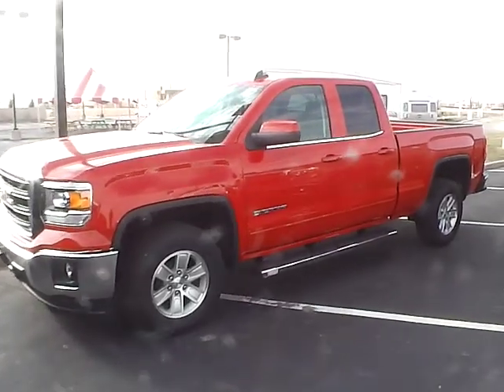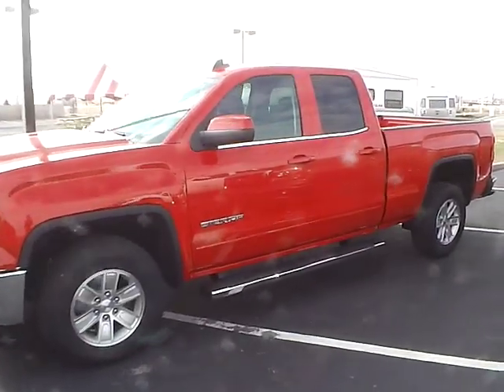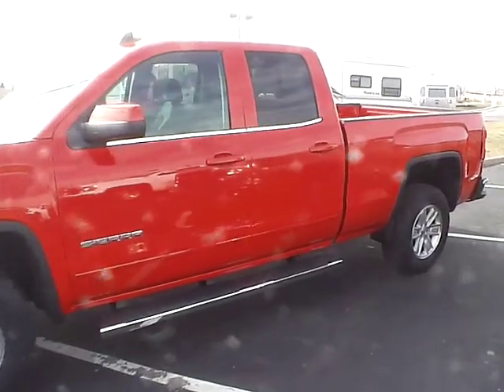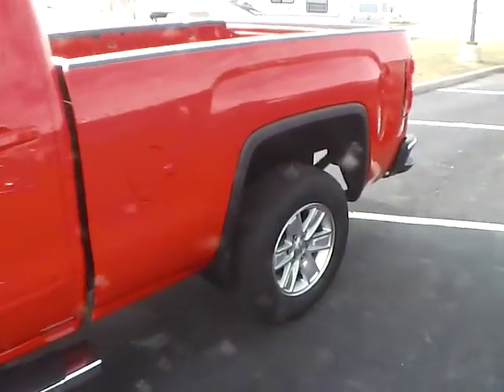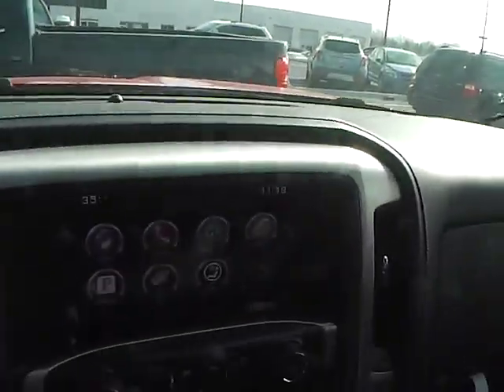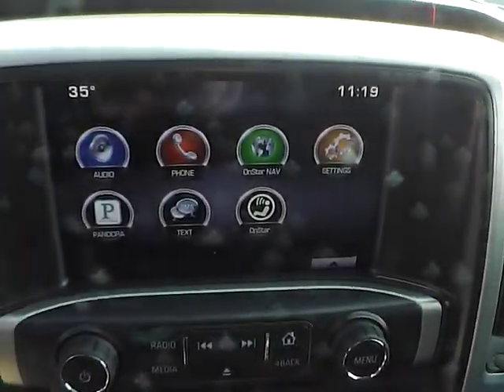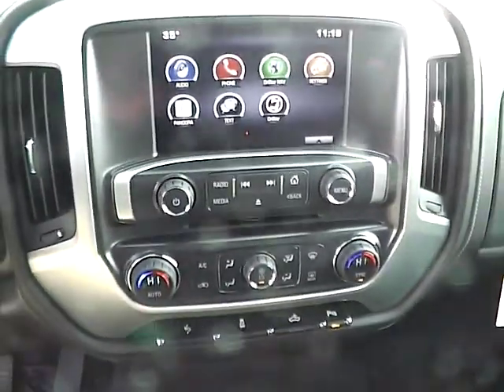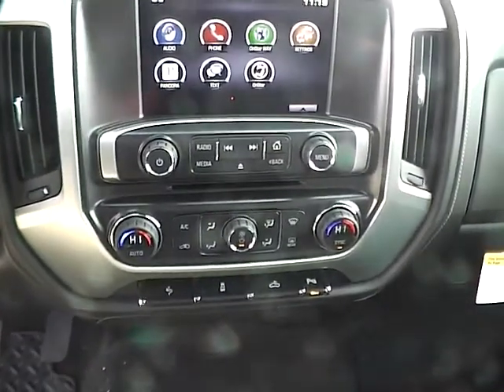2015 GMC Sierra 1500 SLE For Sale Columbus Ohio